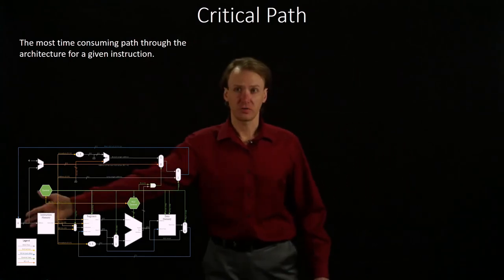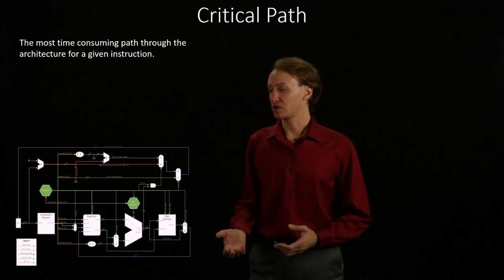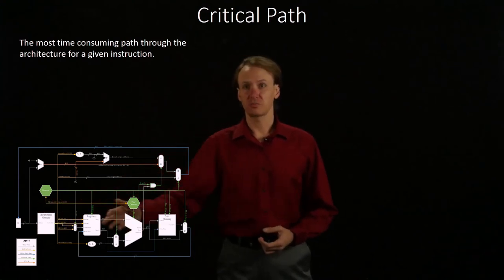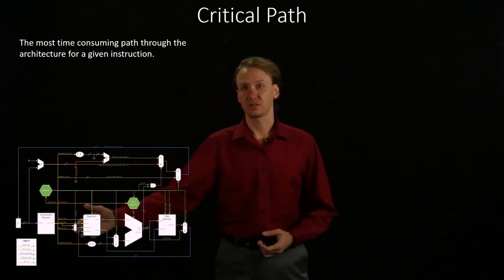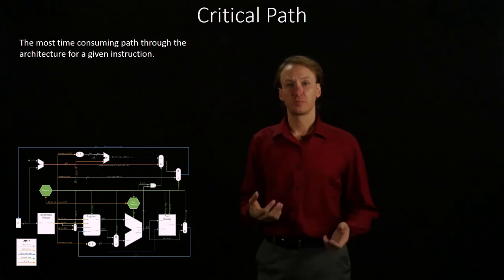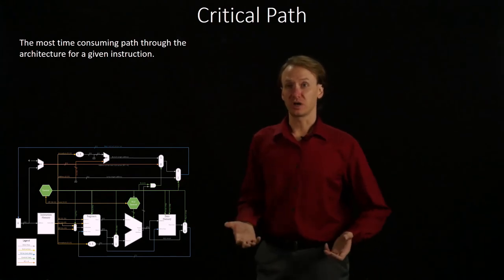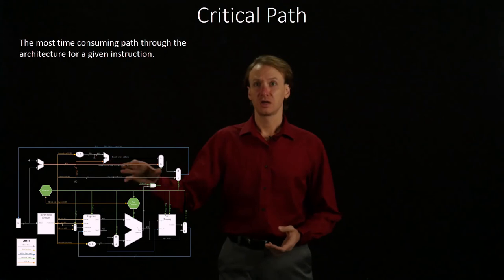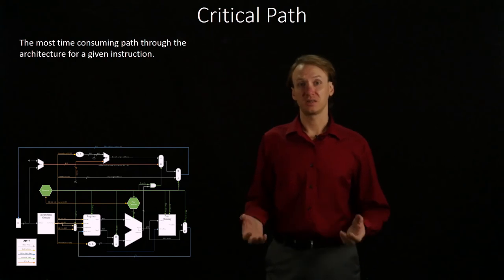7. Critical Path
Introduction to the concept of critical path.  Explanation of its relevance to architecture design and performance estimations.